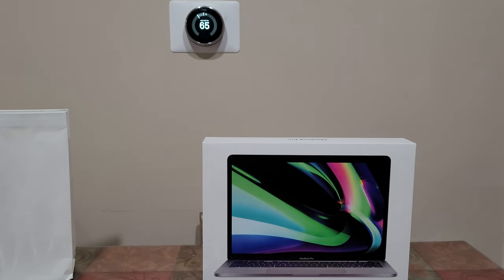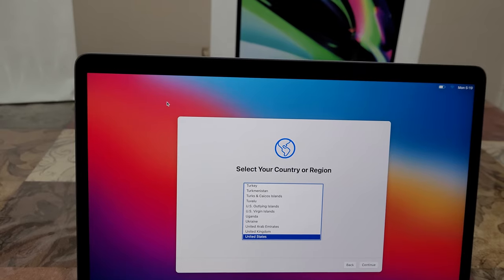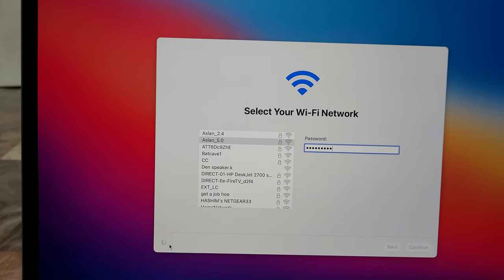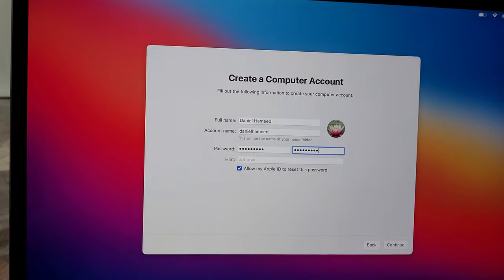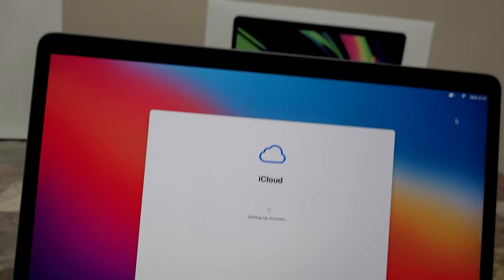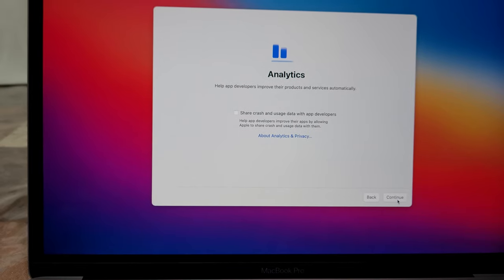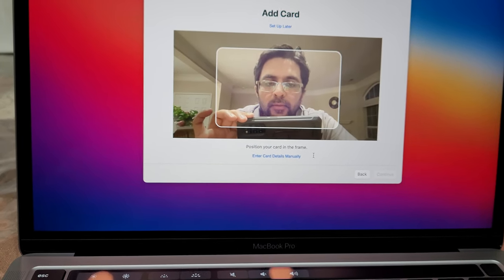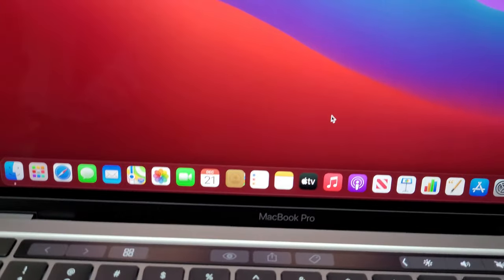Setting Up MacBook Pro M1 Chip